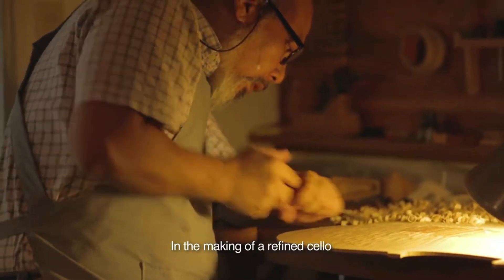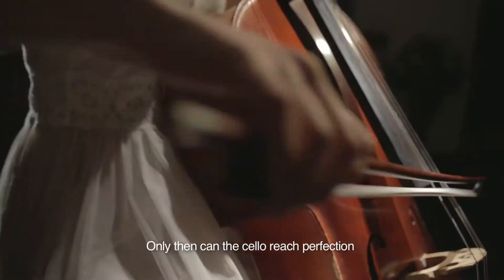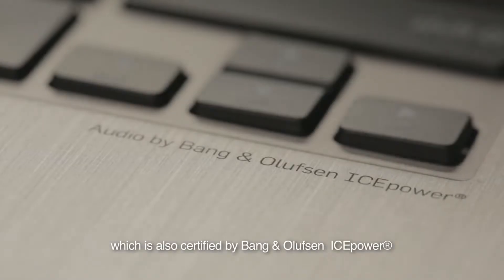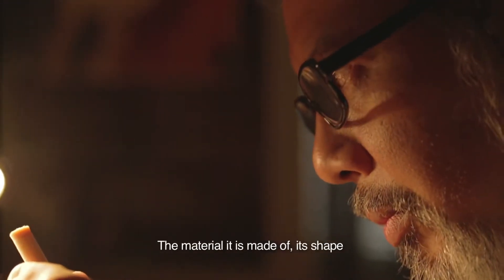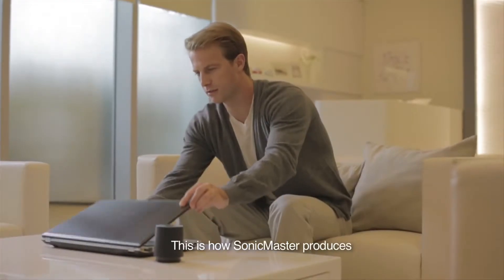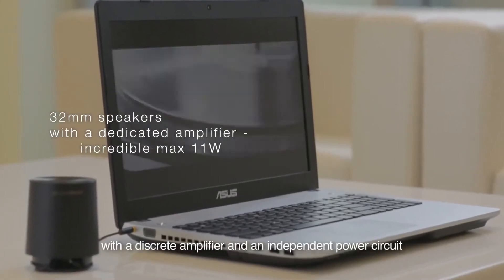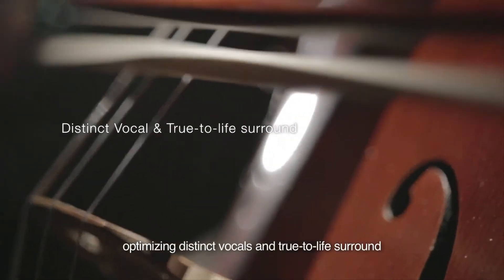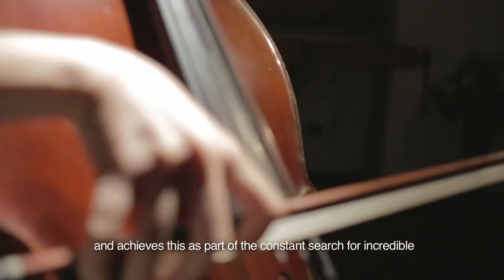ASUS SonicMaster Technology Design Story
ASUS SonicMaster technology is a standard developed by the ASUS Golden Ear team. Certified by Bang & Olufsen ICEpower®, ASUS creates products with optimized sound hardware, including bigger speakers and resonance chambers. These work alongside precision-tuned software to offer immersive audio experiences. SonicMaster produces a crystal clear sound range with greater power, deeper and richer bass, distinct vocals, and reduced distortion. It's no longer notebook sound: this is fully-fledged living room hi-fi.